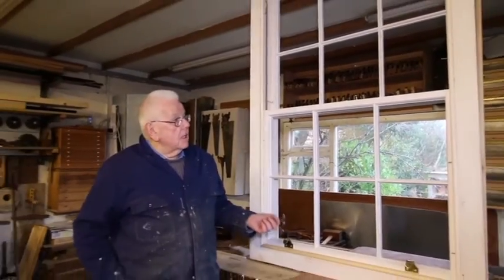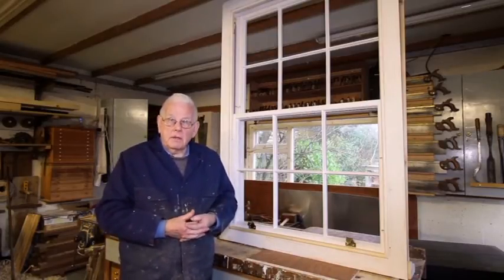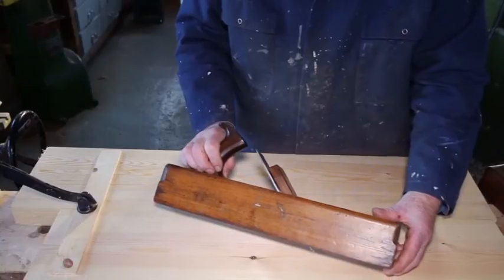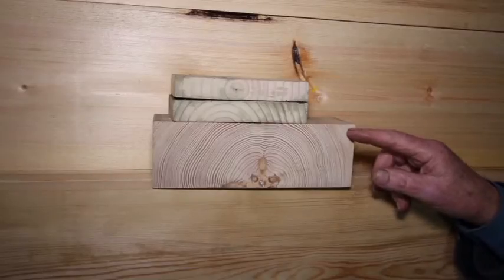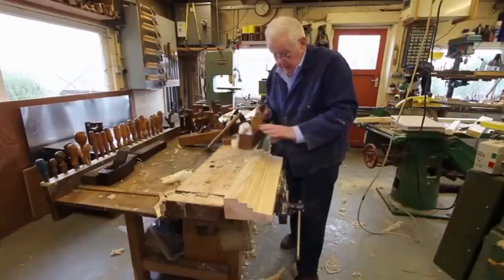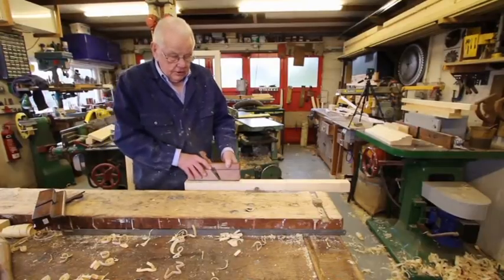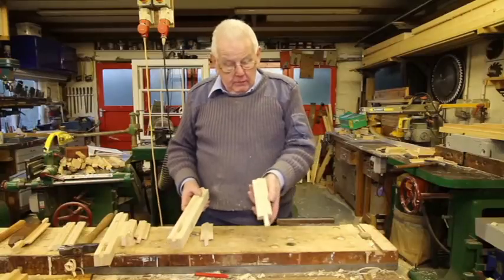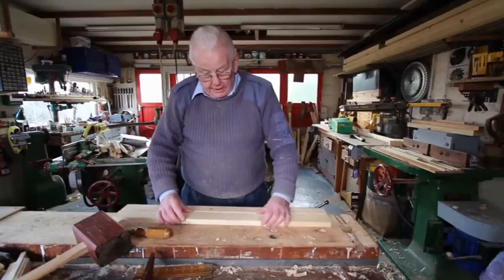Gerald Farnworth 18th C Sash Window Trailer 161223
My dad turned 80 last month.  He served his apprenticeship as a joiner and later taught wood trades.  Since retirement, he has collected antique joinery tools.  He has restored these and researched their usage. Recently he made a 17th century Georgian Sash window with the original tools and techniques.  Together we made a 60-minute video where he explains the tools and techniques.  We plan to gift this to a historical tools society.  Here is a short seven minute version.